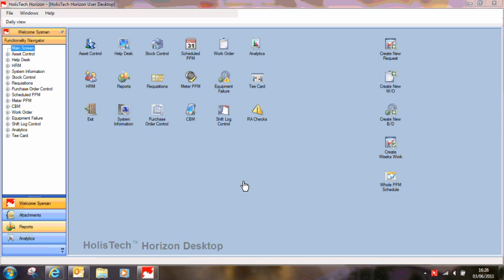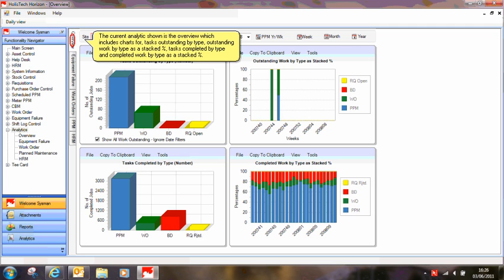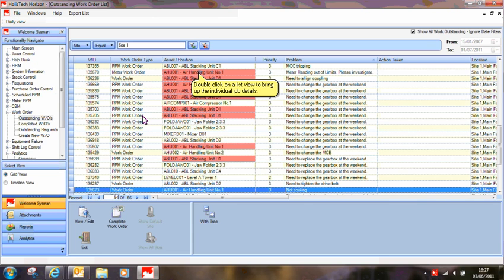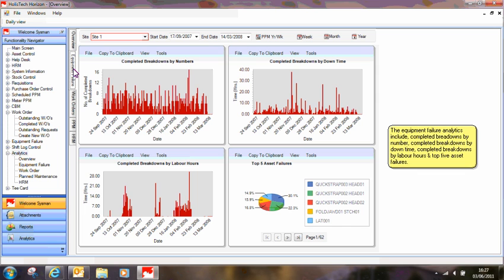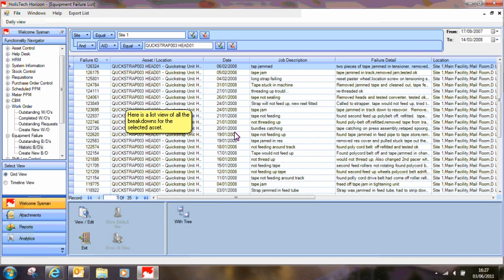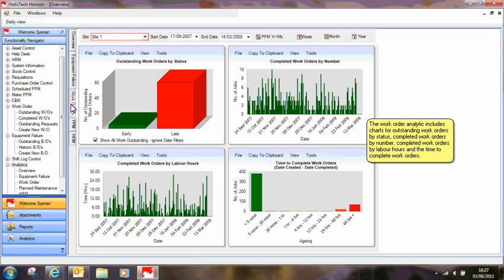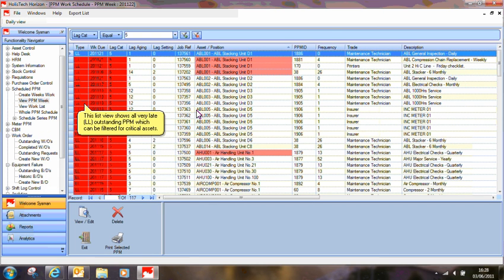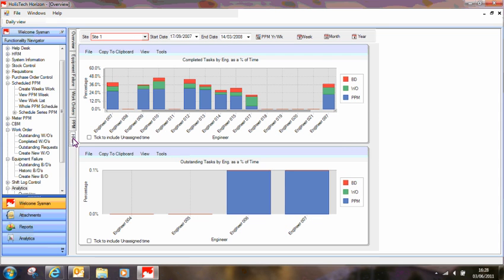CMMS EAM HolisTech™ Analytics Overview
The Analytics Module is where the user can view 'real time' data analysis from the reporting system of HolisTech™.  Useful user information can be used as 'Key Performance Indicators' for maintenance reporting and reliability improvement activities.